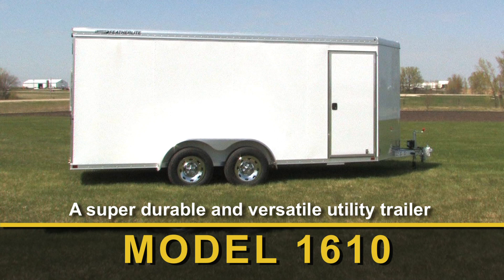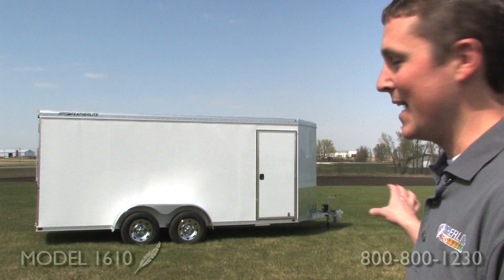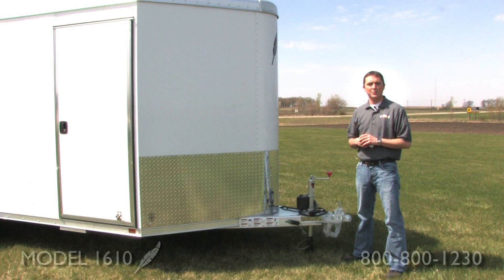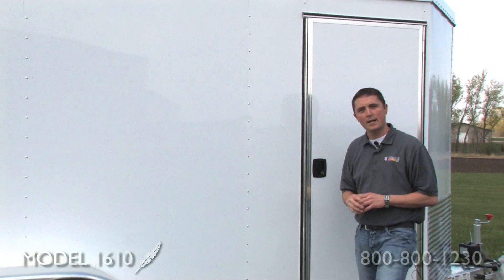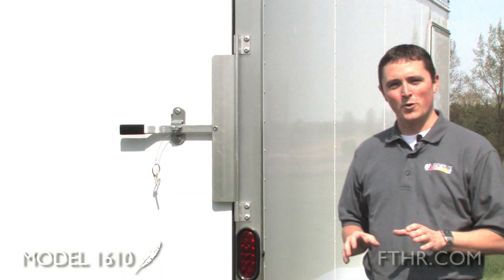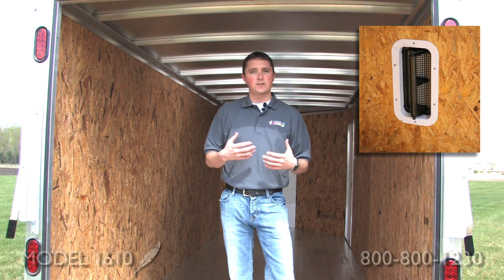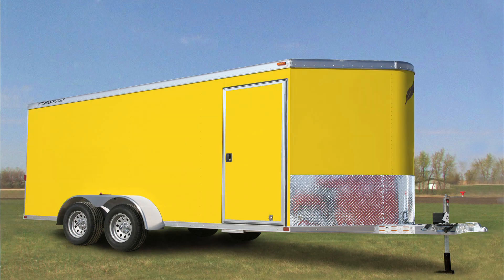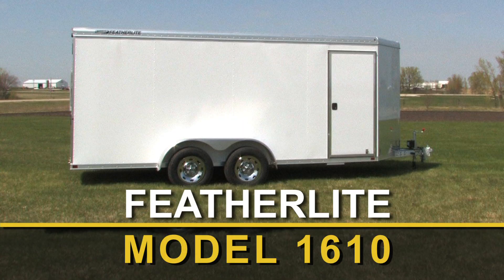Economical Utility Cargo Trailer - Tour the all aluminum Model 1610 Featherlite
This is a quick walk around tour of the Featherlite Model 1610 utility or cargo trailer. Whether you're hauling motorcycles, ATV's, band gear or construction equipment, you'll own a trailer that will far outlast your tow vehicle. Featherlite cargo/utility trailers are well known for their incredible value, superior durability and high tech design.